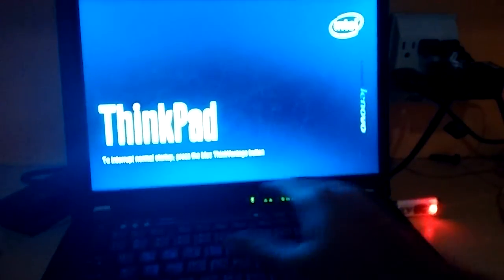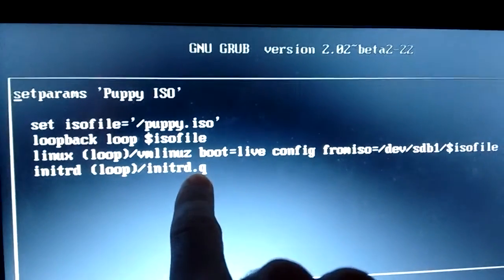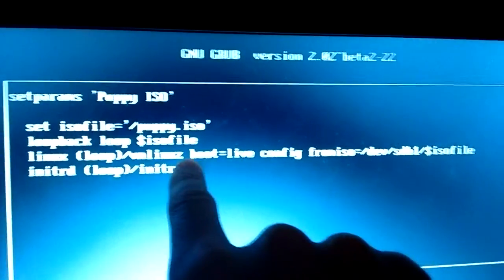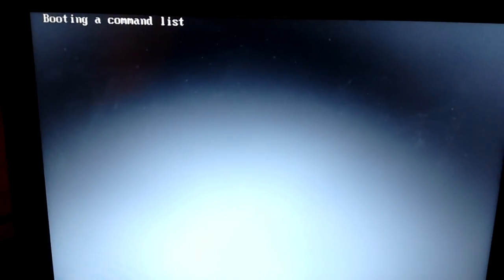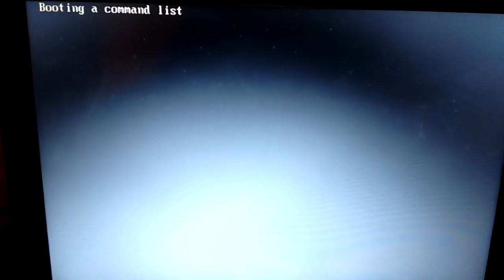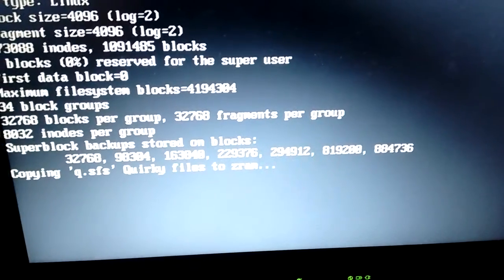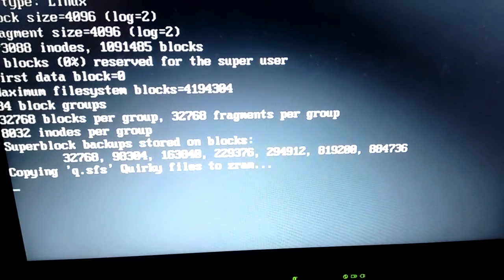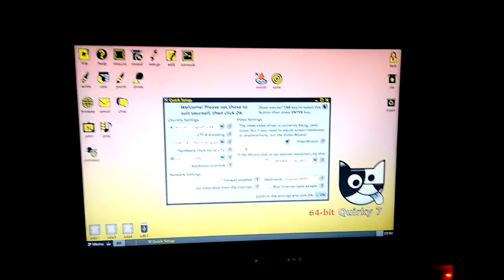Booting Puppy Linux from an ISO using Grub2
Karl Arvid
Vinay Sud